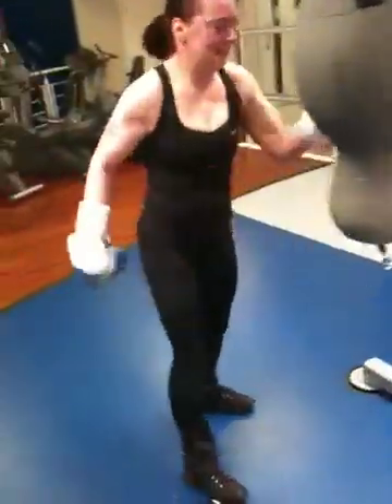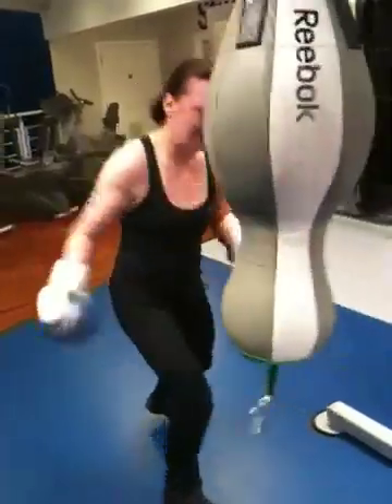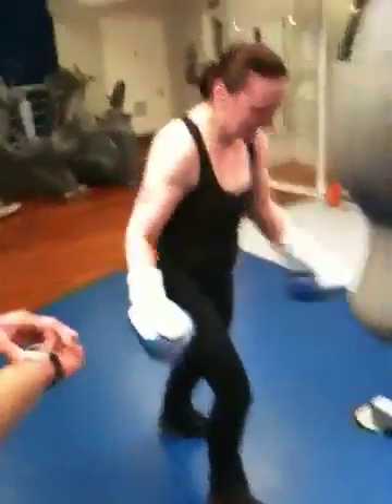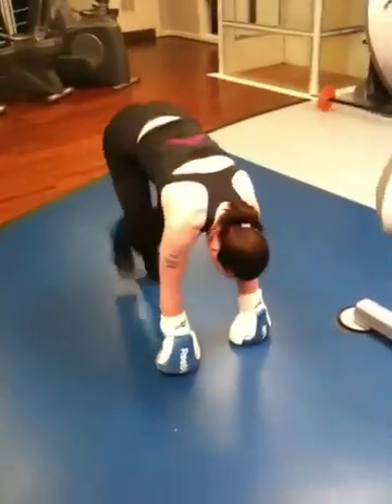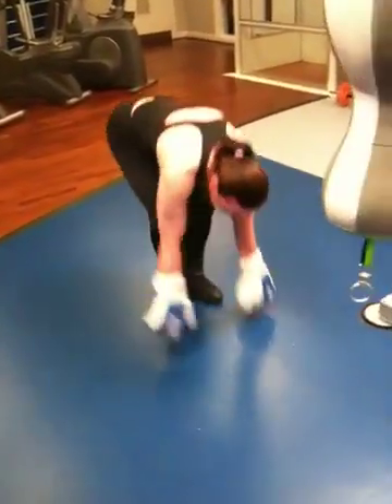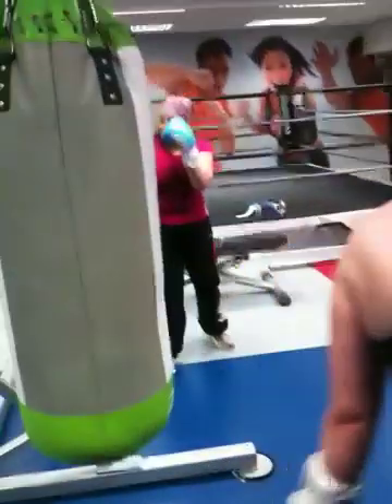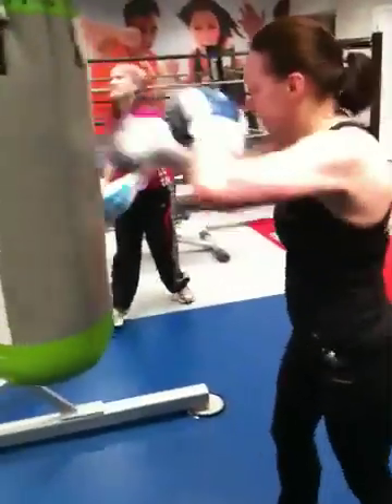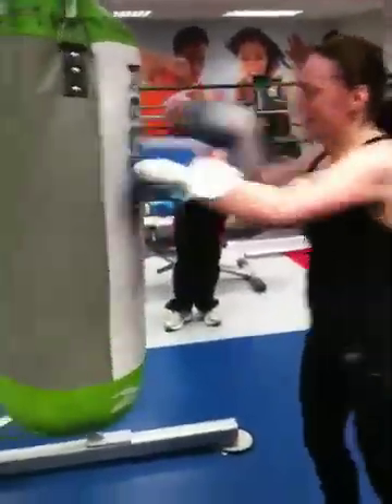Boxing Mum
My mum boxing plain and simple